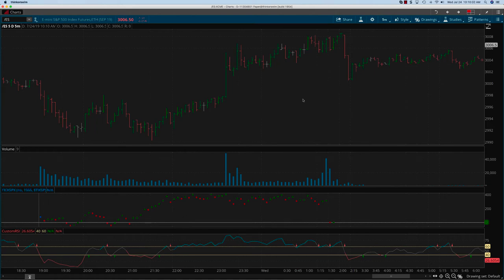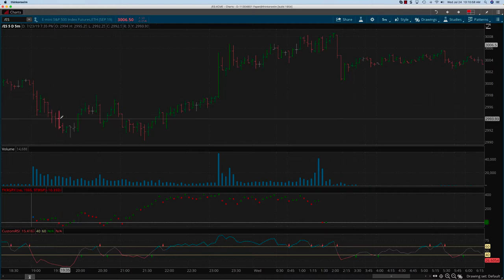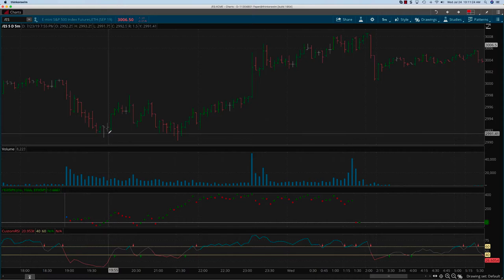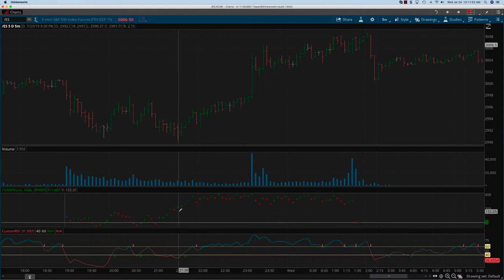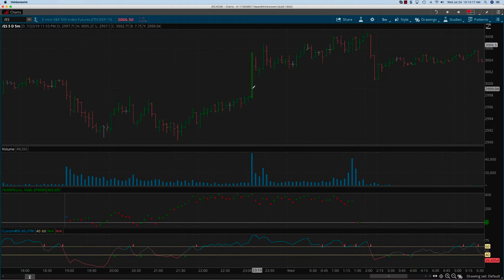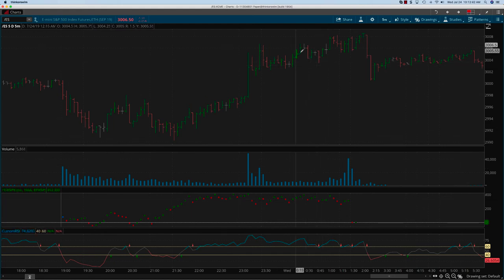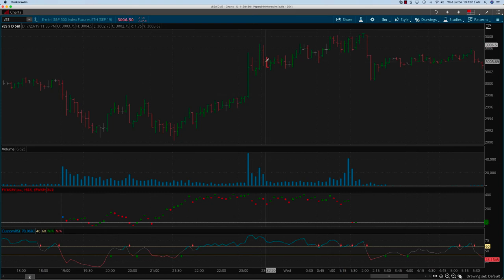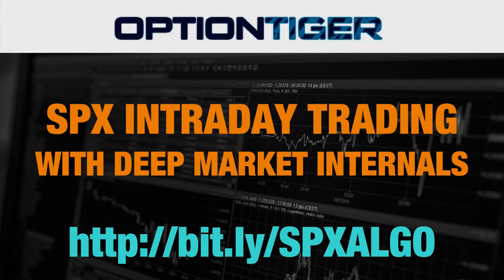Tue July23 SPX TICKS Algo